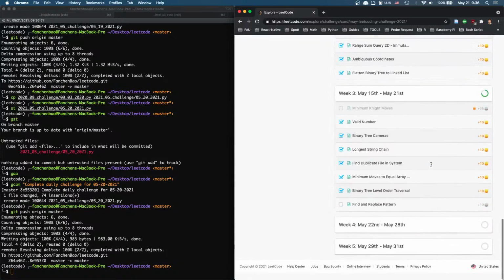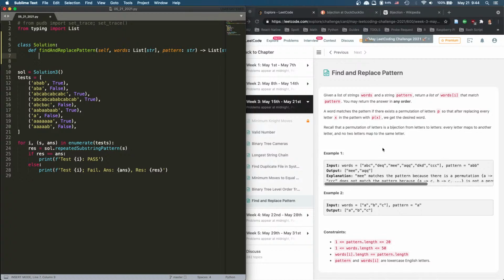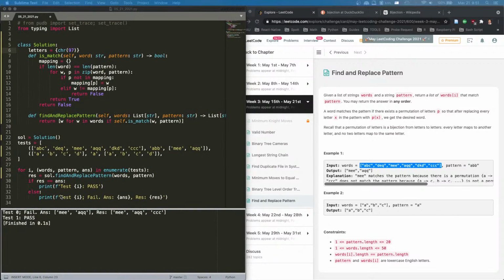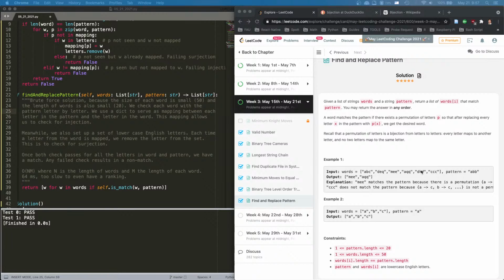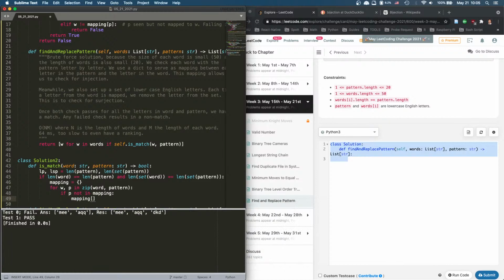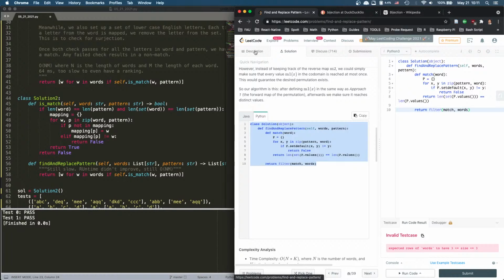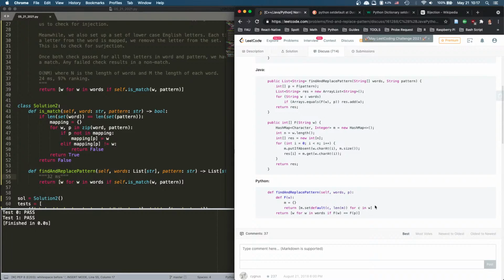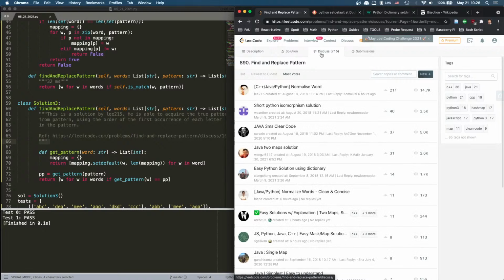2021-05-21 LeetCode 890